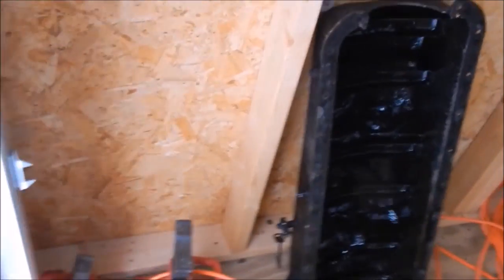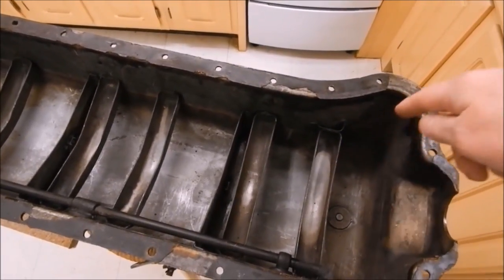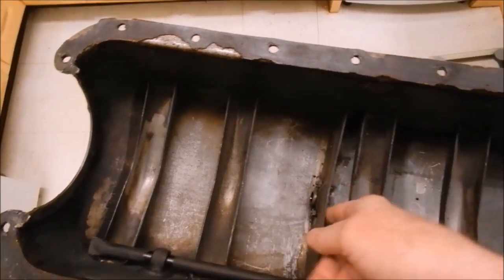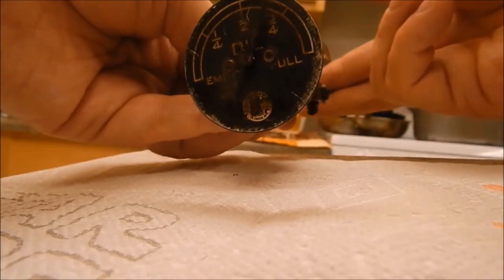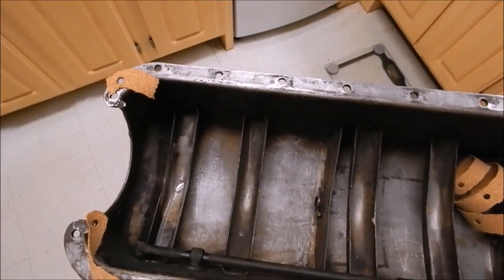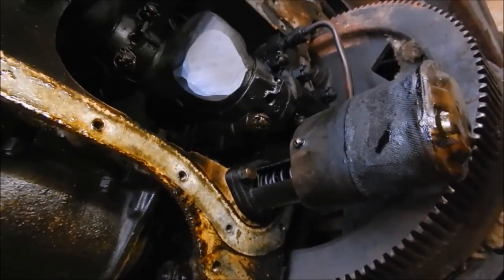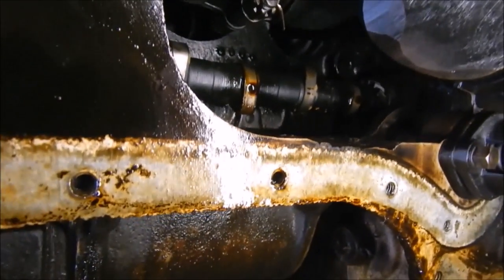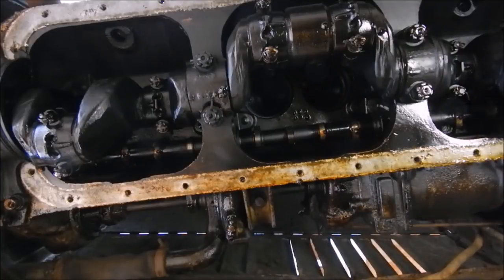1917 Buick sat for 80 years. Part 1.1---Dropping oil pan.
First oil change in 80 years. Black Vaseline.